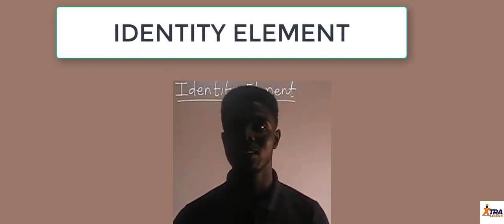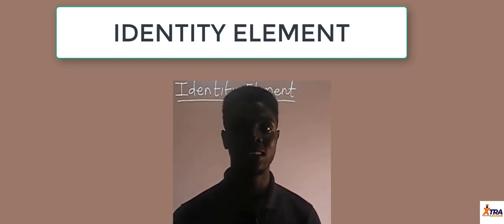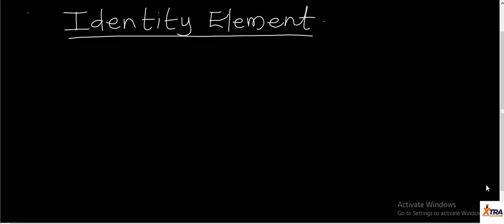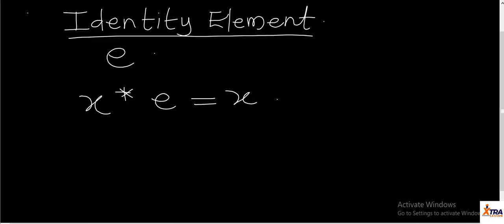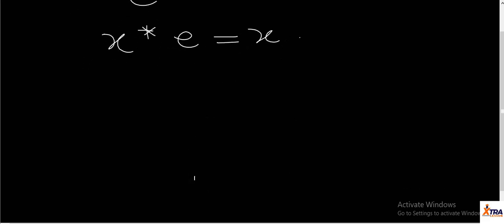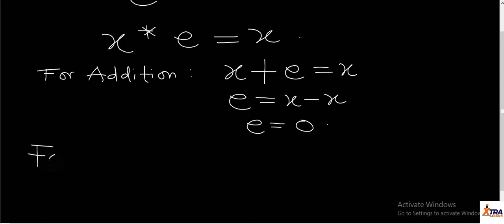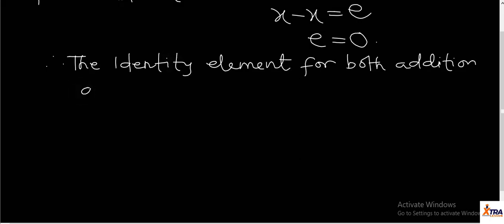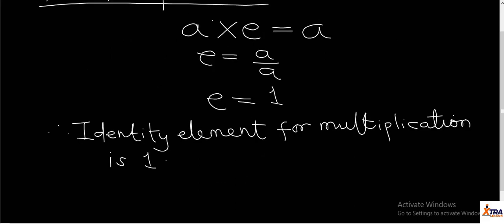Identity Element 1 Lecture 15